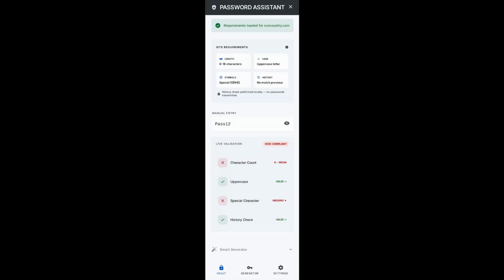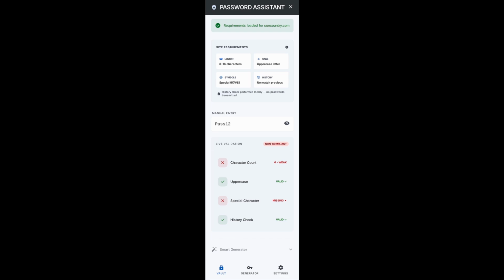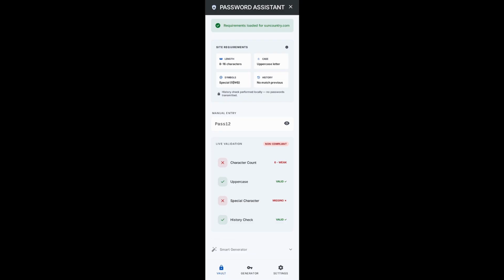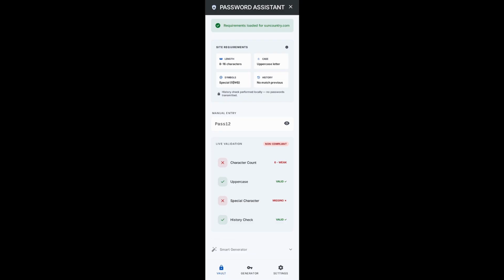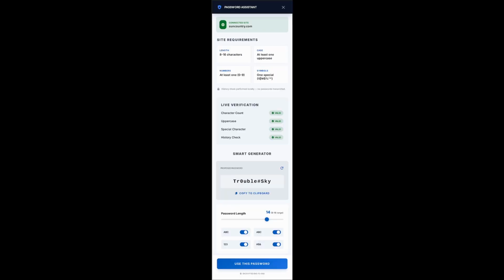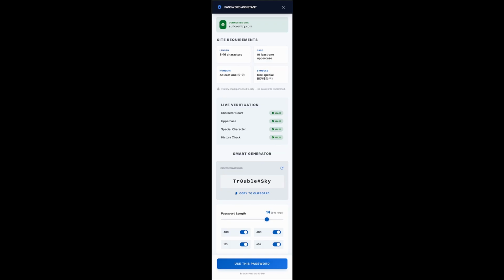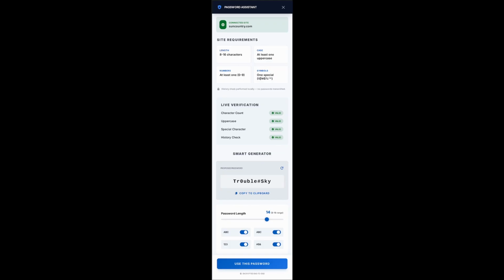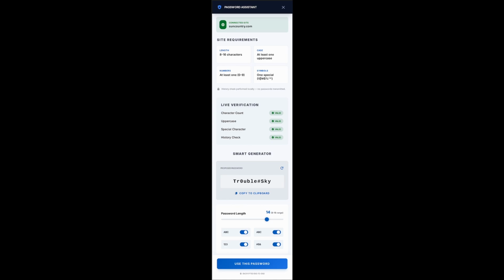Individual Project Final Prototype HCI CS 6750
CS 6750 Spring 2026 — Individual Project Video Prototype